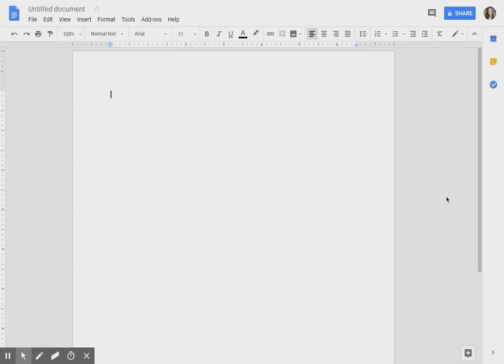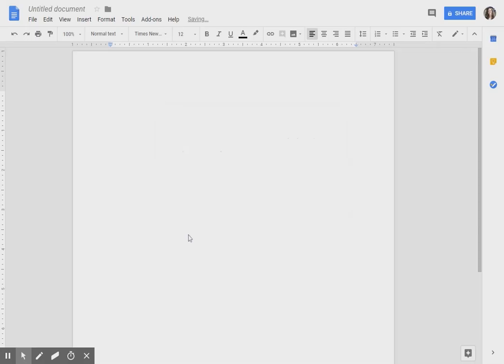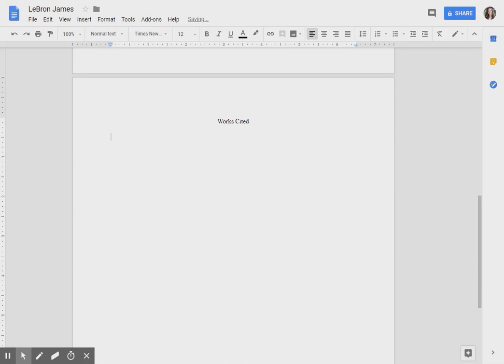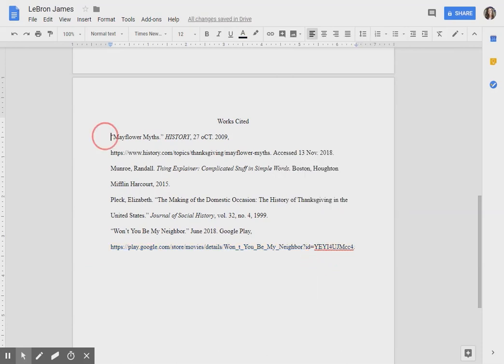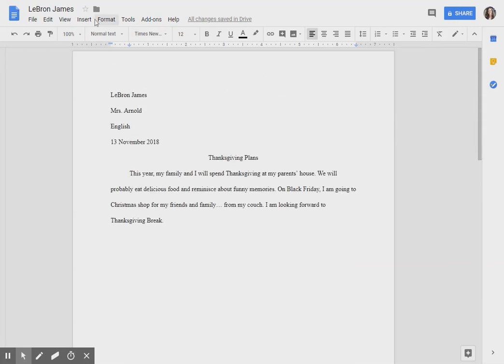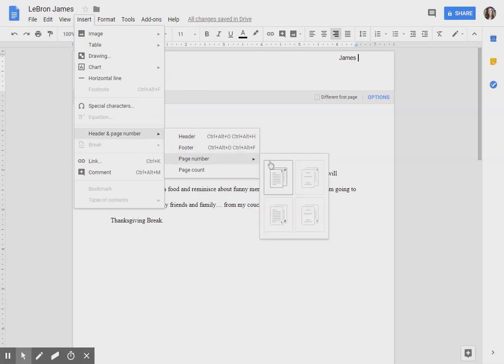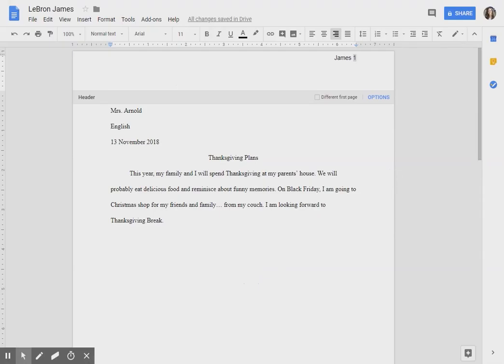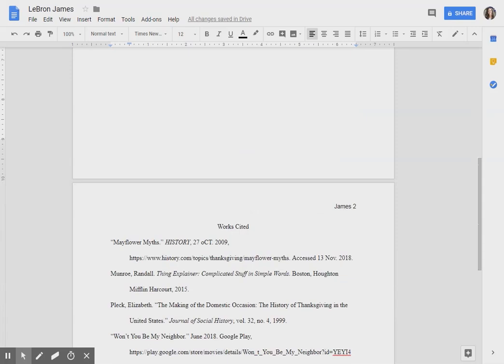MLA Formatting in Google Docs